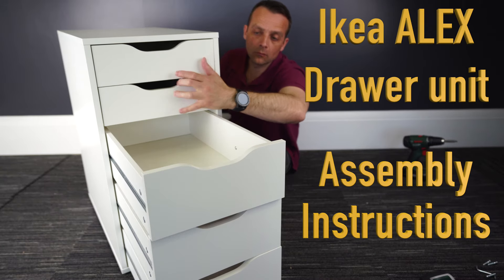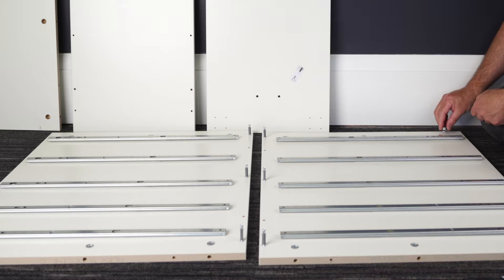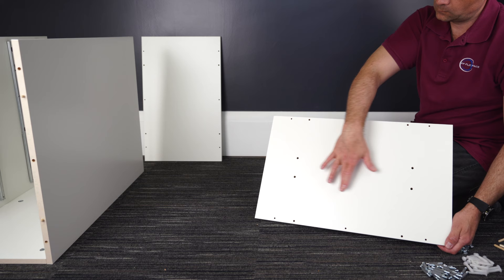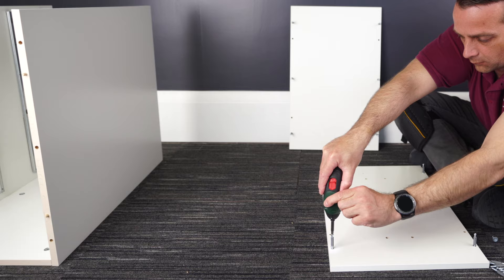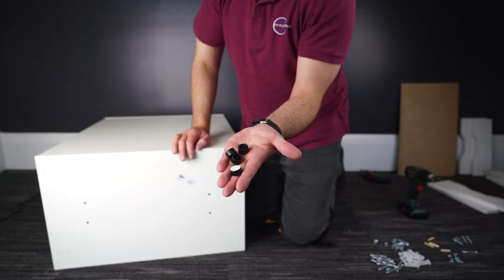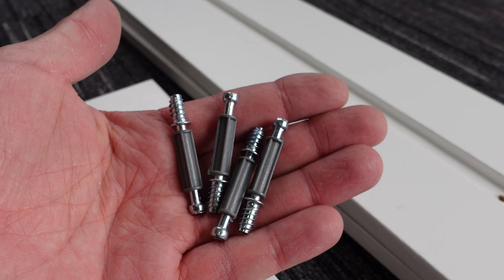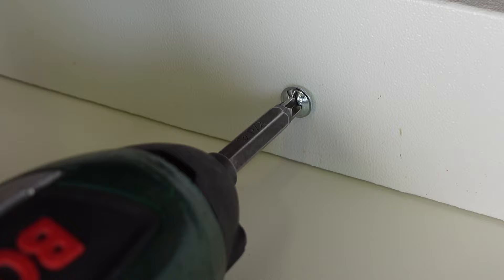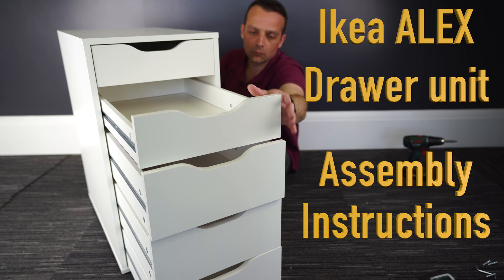Ikea ALEX Drawer unit assembly instructions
How to assemble Ikea ALEX Drawer video instructions with many details and the suggestions. In this case we have a free standing Ikea ALEX Drawer unit. I will explain how it works if you have an Ikea ALEX unit as a support under the table top. You can get Ikea ALEX drawers in a few different colors and sizes.